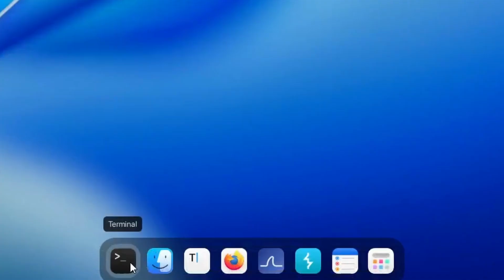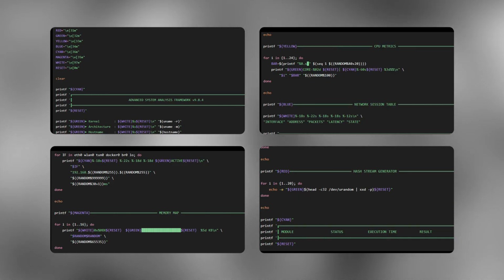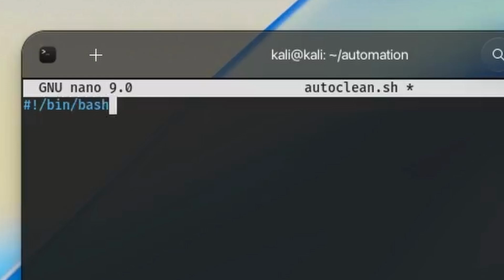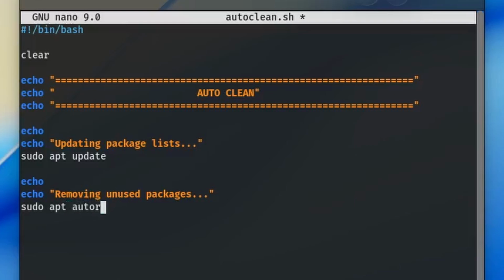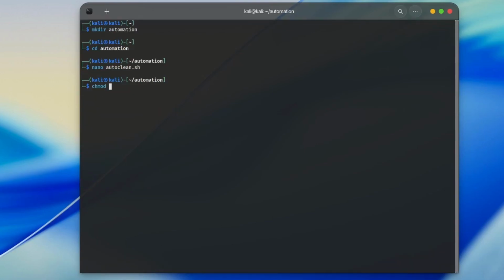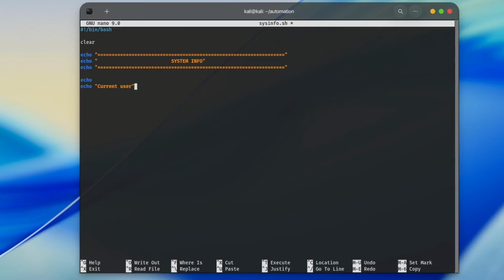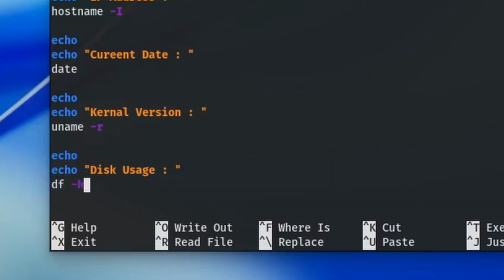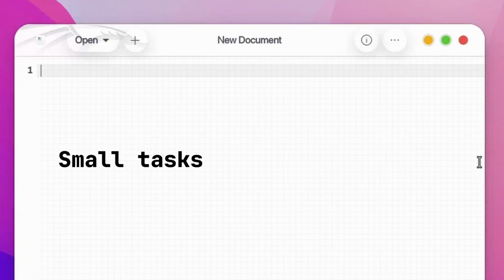Bash Scripting in 4 Minutes !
Learn the basics of Bash scripting by building two useful Linux scripts from scratch.

In this video, we'll create an Auto Clean script to automate common system maintenance tasks and a System Info script to quickly display important details about your Linux machine. If you're new to Linux, Bash, or cybersecurity, this is a great place to start.

Commands Used:
nano autoclean.sh
chmod +x autoclean.sh
./autoclean.sh

nano sysinfo.sh
chmod +x sysinfo.sh
./sysinfo.sh

This video and its contents are protected by copyright law. No part of this video may be copied, reproduced, redistributed, or reuploaded in any form without prior written permission from ShogunShell.